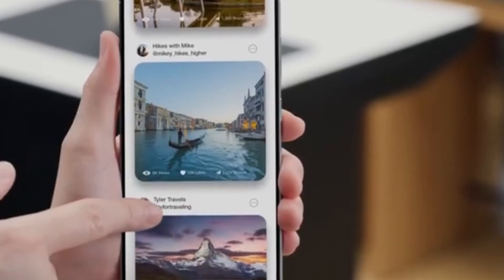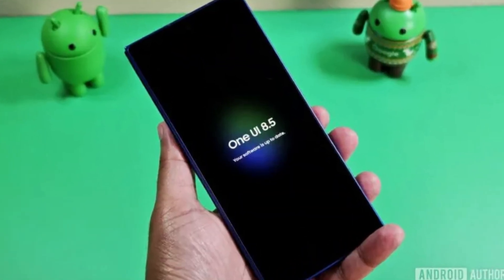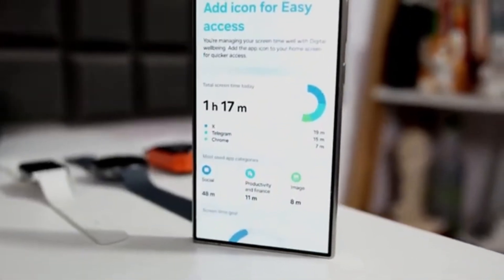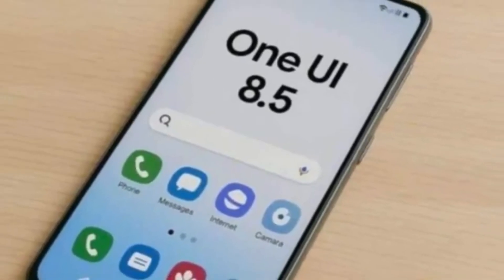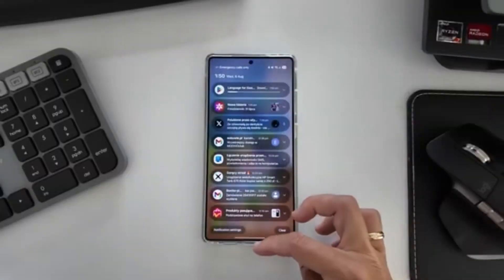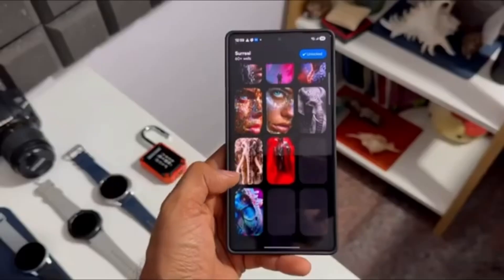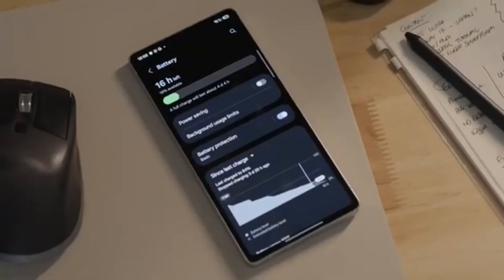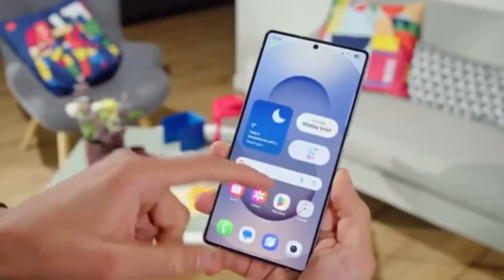One UI 8.5 Update: Samsung’s Next Big AI Camera Revolution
Samsung’s upcoming One UI 8.5 update will revolutionize smartphone photography and editing. With new AI-powered tools like Generative Edit and Pro Camera Presets, users can edit photos faster and capture shots more creatively. Launching alongside the Galaxy S26, this update brings smarter photo editing, easier customization, and a smoother overall experience.